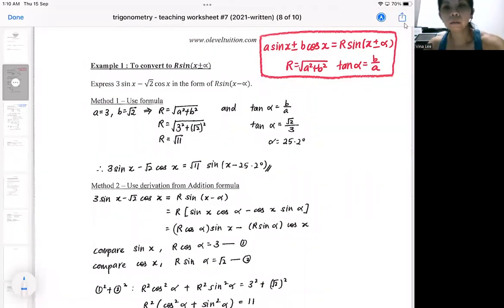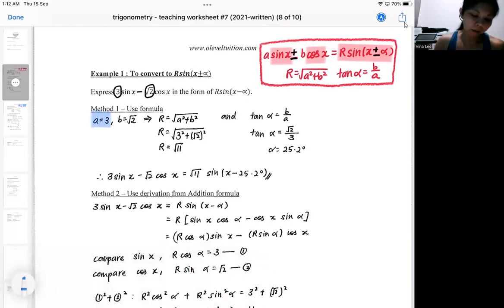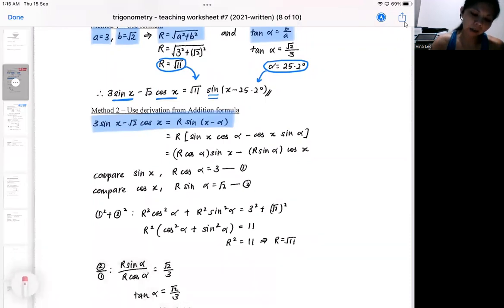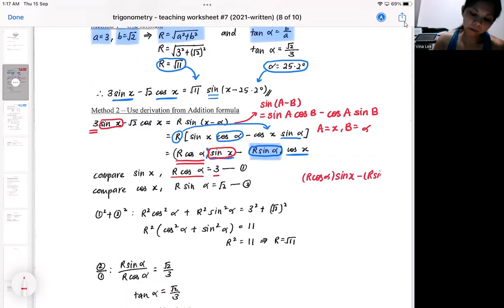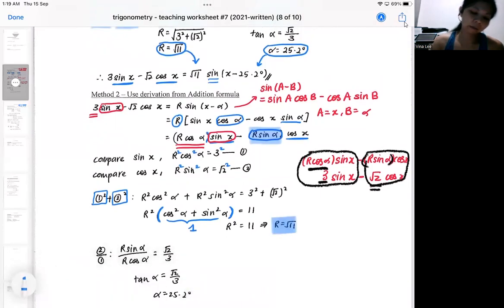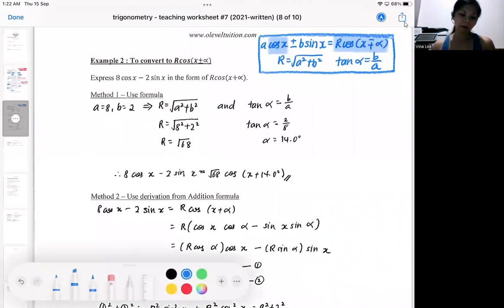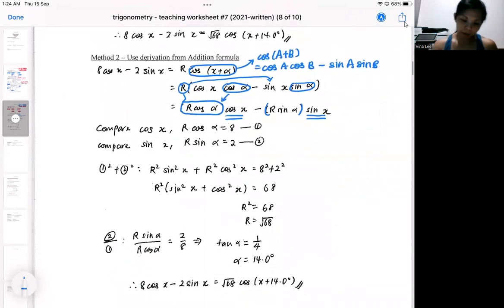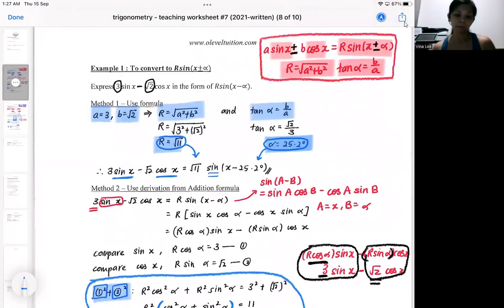am trigo tw#7a example 1 and 2